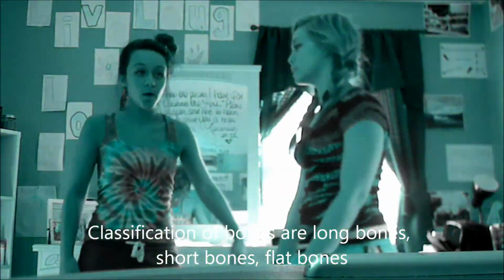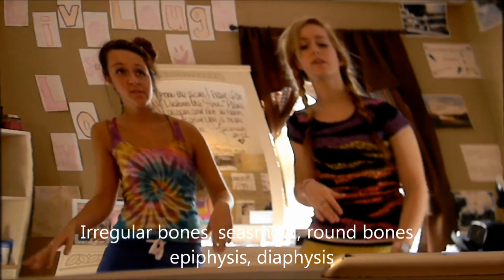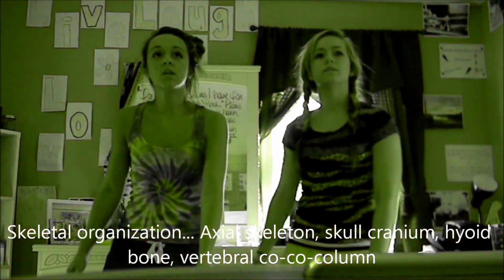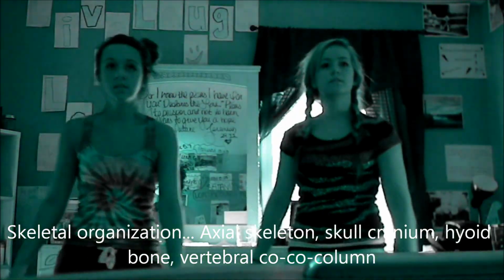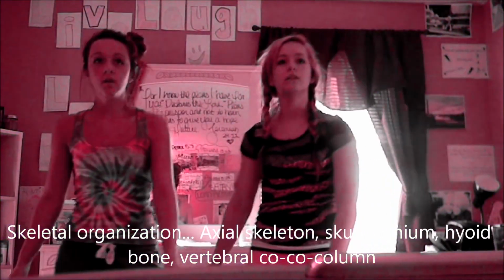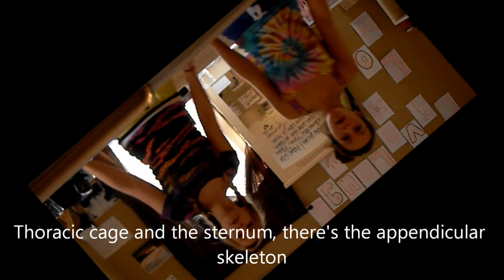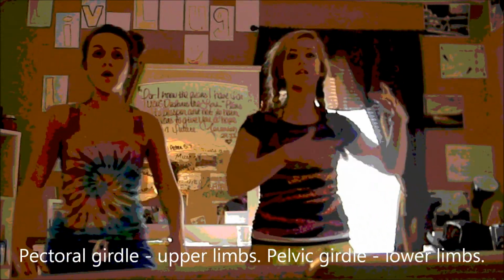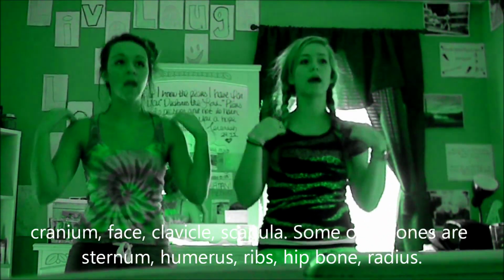The Skeletal System - Megan and Jill - I Like It Like That by Hot Chelle Rae